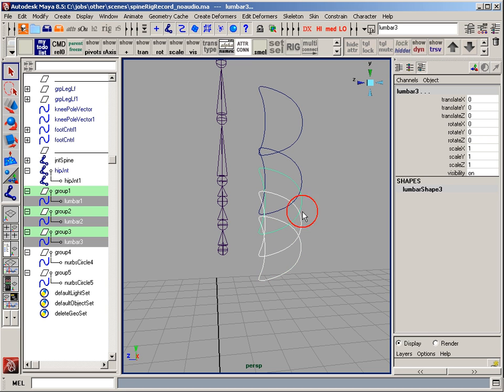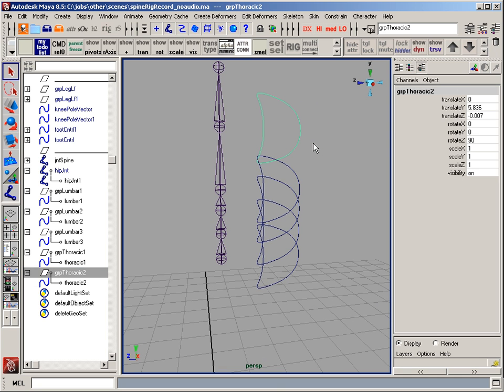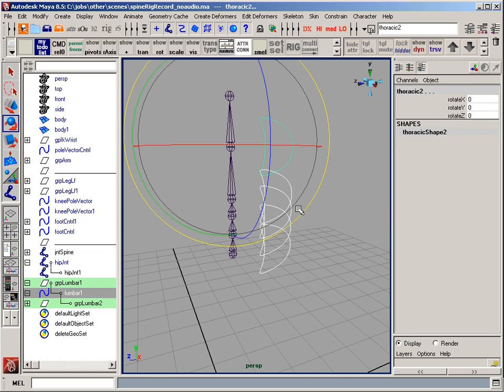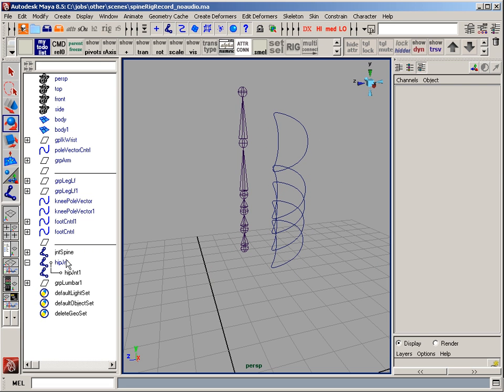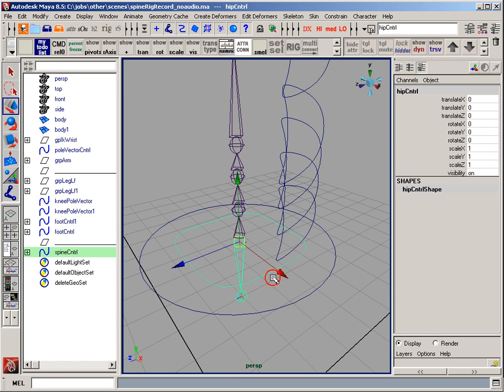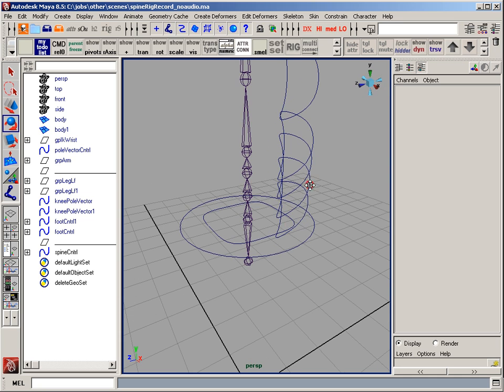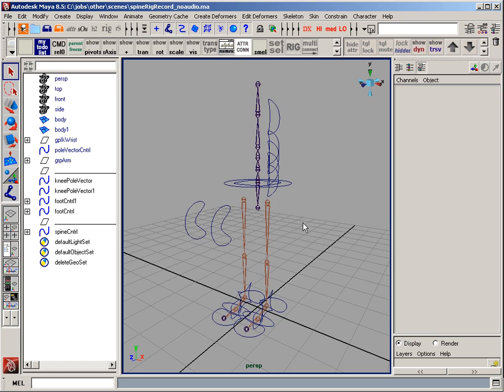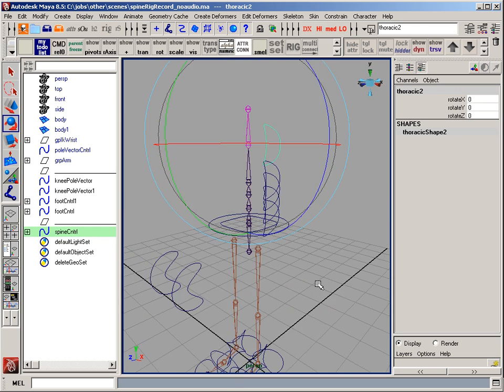spine rig part 2